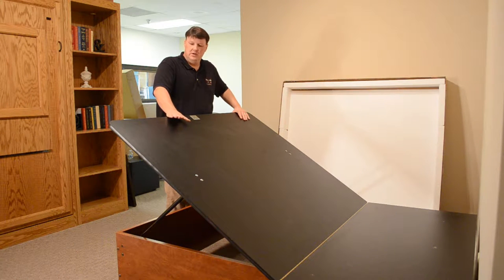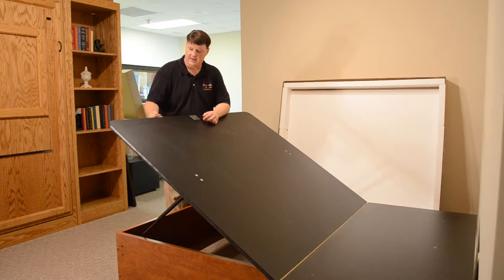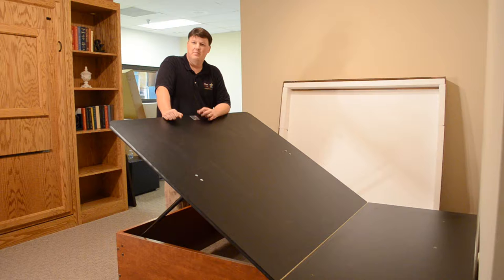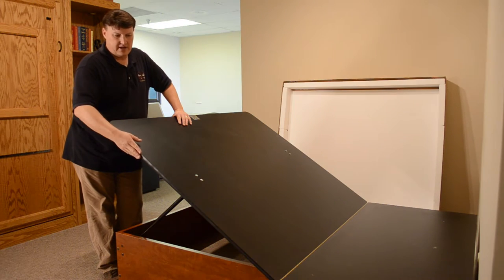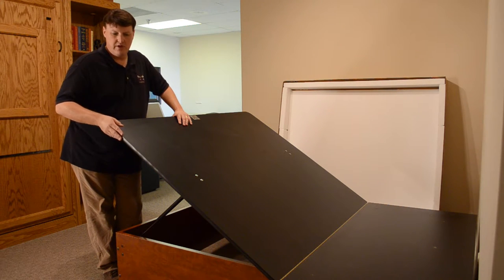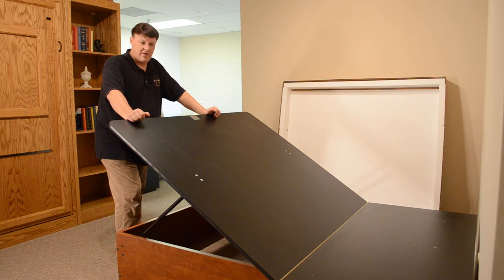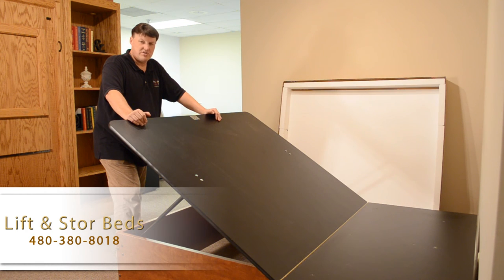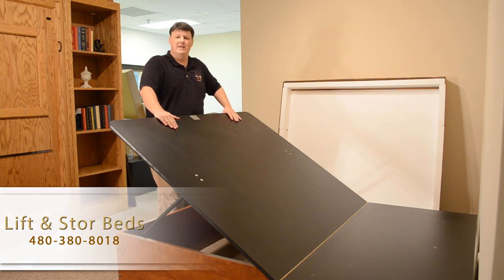Difference Between DIY Kit & A Complete Storage Bed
The difference between the Complete Bed and the Do-It-Yourself kit is how the corners are put together.

With the Complete Bed, if you bought that, there's a locking cam mechanism that locks the corners together and then that, combined with the lag bolts make a very sturdy corner.

On the Do-It-Yourself kit, you will not have the cams and the studs. You'll just use lag bolts. You'll use three lag bolts at each corner, but the overall look of the bed is the same.

Our beds that we build use a nice, soft, rounded, plastic T-mold on the edges.

You're not gonna have that, but if you used a particle board or an MDF-type material, you can round that over to make it smooth.

So you can do a lot of similar things, but you won't have a lot of the same design features that we have. So the kit can build, basically, this exact same bed, just a few differences in the hardware that's used just because you don't have the ability to cut them out on a CNC machine where you can cut pockets for the cams and studs.